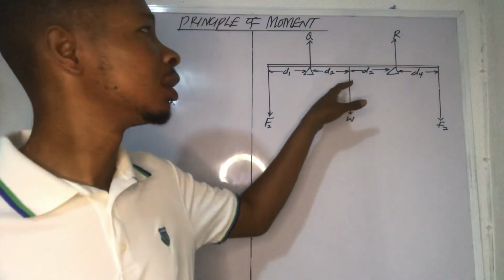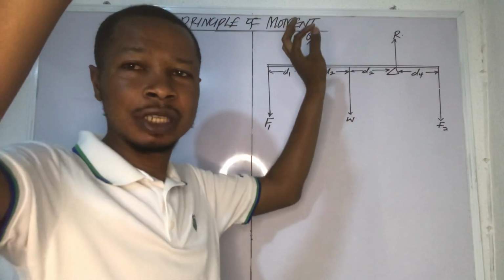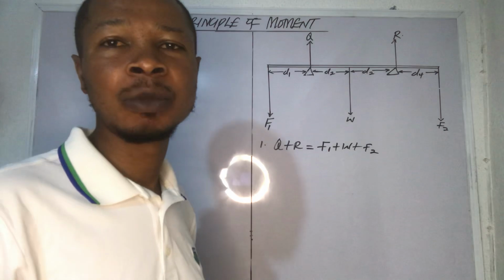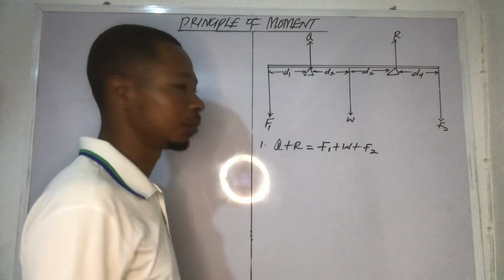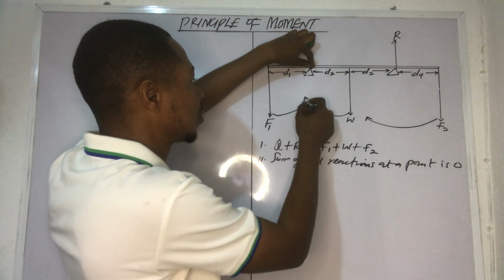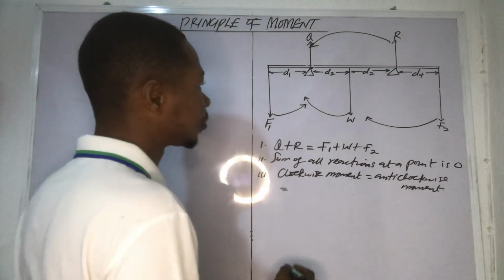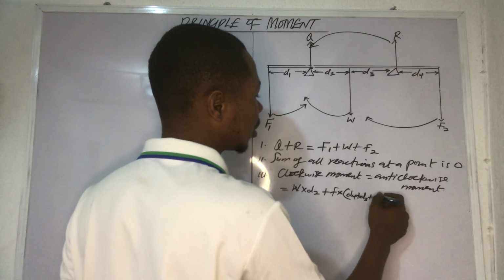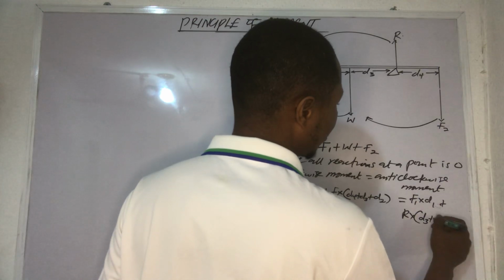PRINCIPLE OF MOMENT (CALCULATION 3)